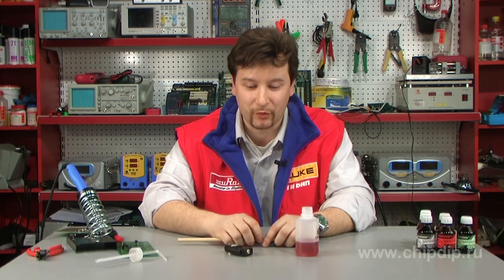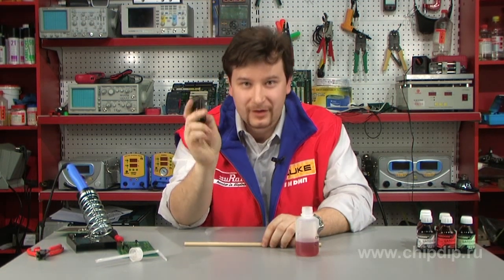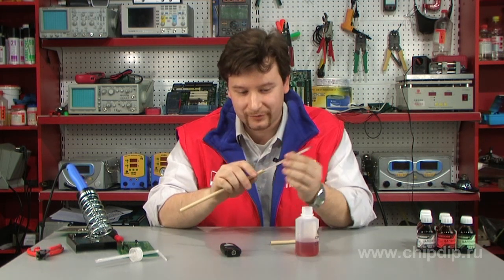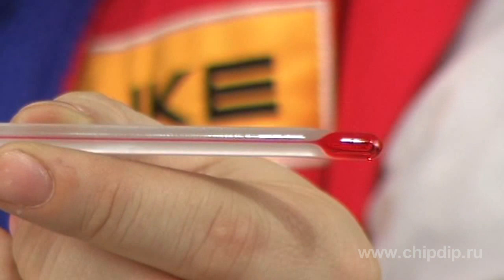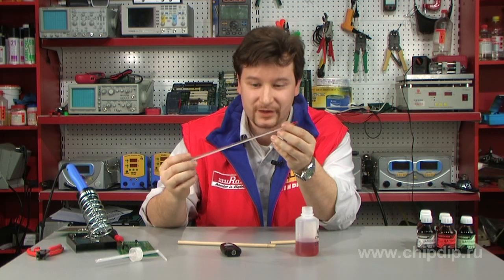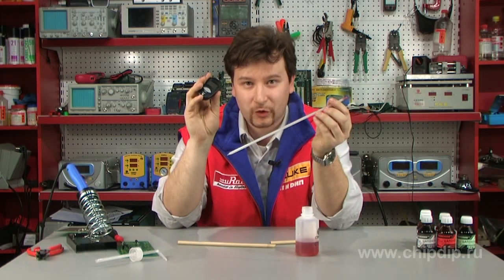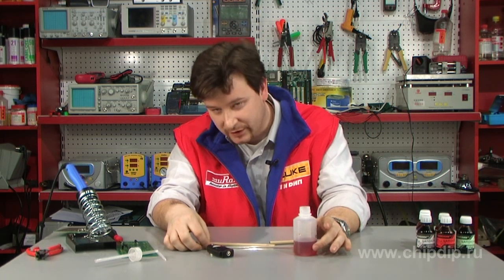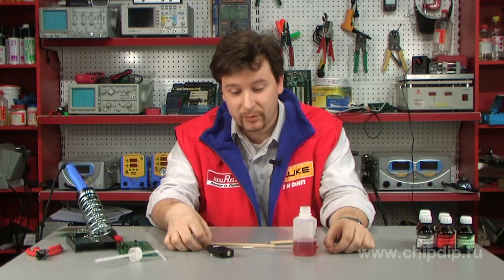Fluid Thermometer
Fluid ThermometerIt is common thing that various measurements including temperature measurements are carried out using radio electronic tools. These are pyrometers and thermocouple sensors of all sorts and kinds. However, simple fluid thermometers invented in the past century still exist. Fluid thermometers work as follows: there is fluid in an envelope, either mercury or colored spirit, and a thin tube. When heated, fluid expands and moves along the tube, thus, indicating the temperature. You may ask - what are they for if there are easy-to-use electronic instruments. The thing is that such electronic tools do not fit all and any applications. For instance, if I have to measure temperature of hostile environment of this device, I will need an expensive tool that is not always freely available. You can not use a common electronic instrument as if you place it closer to the bottleneck it will show an average temperature of fluid and vessel's walls while their temperature differs from the fluid temperature. In this case an obsolete cheap fluid thermometer will be a real help. Let's sink it in aggressive environment, wait for a while and it will show precise temperature. Thus, despite that fact that cutting-edge innovations are widely available, old well-tried tools are still useful.